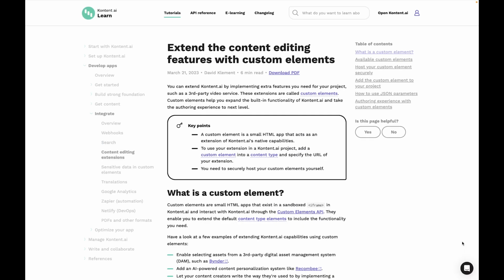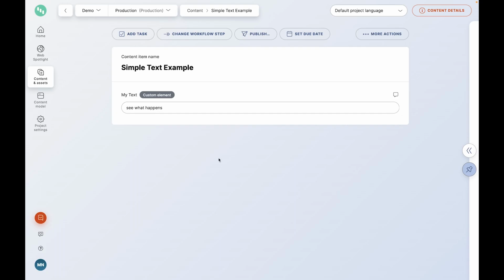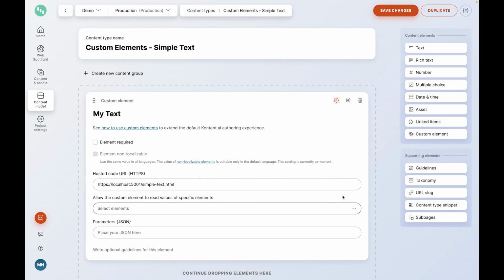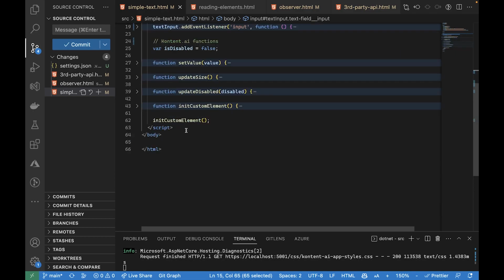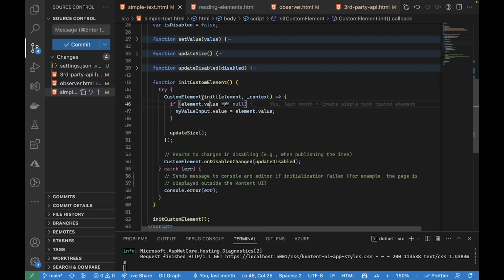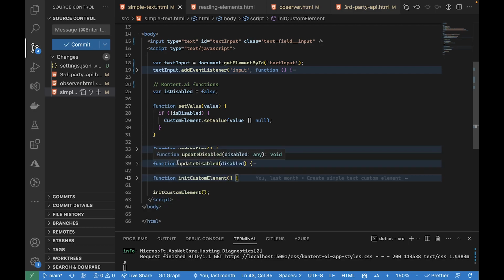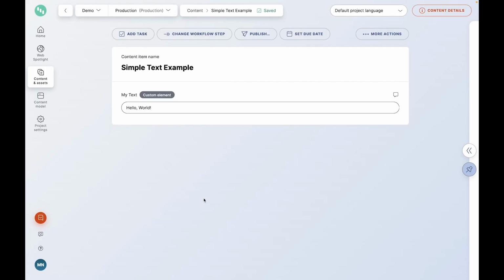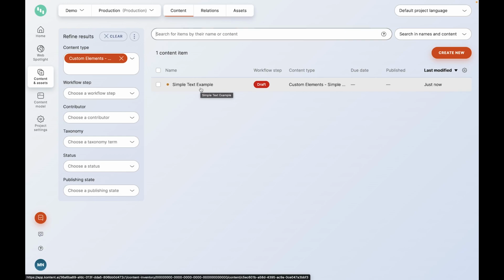How to create your first simple Custom Element in Kontent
A guided tour of a simple Custom element in Kontent.ai to get you started on your journey to extend your projects and enrich your content.

In this video, I'll briefly describe Custom Elements, look through a demo content mode, walk through the source code, and then show the custom element in action.

The source code can be found on the public git repo